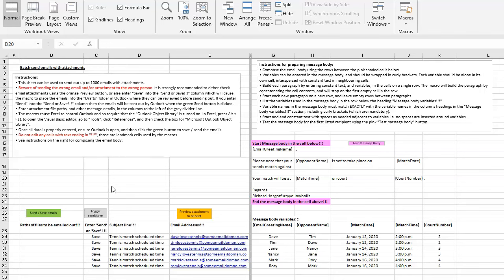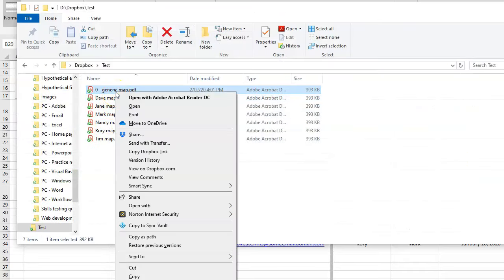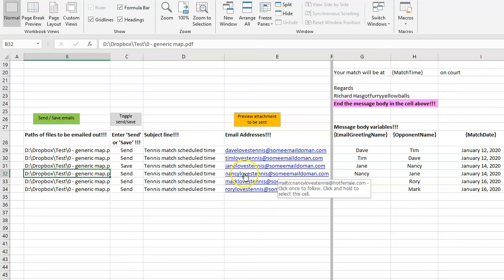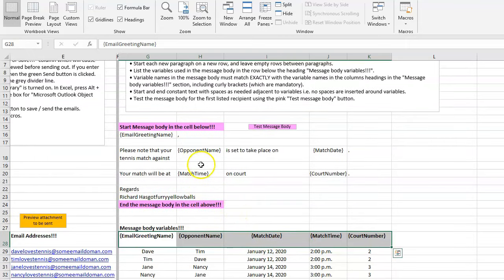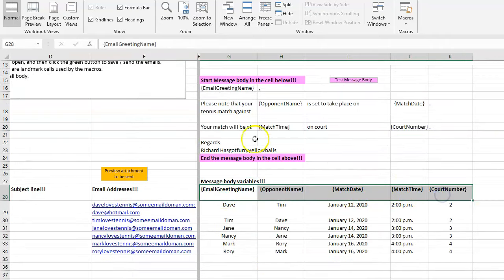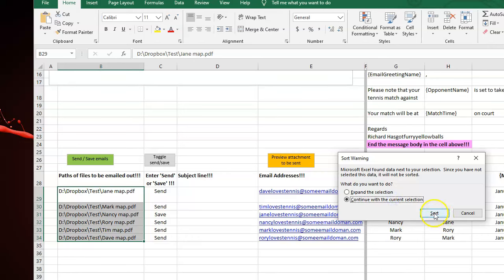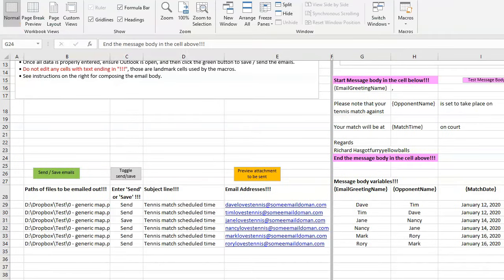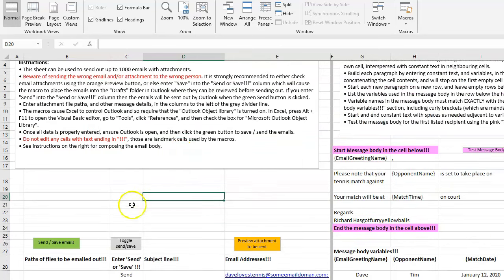Bulk send emails from Outlook with multiple attachments (Email merge with many attachments)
The spreadsheet allows bulk sending of up to 1000 emails, with attachments. The ability to send attachments is the key feature that makes this spreadsheet worthwhile rather than just using the regular method of bulk sending emails using the mail merge / email merge feature of Microsoft Word.

👀 TWO VERSIONS AVAILABLE
Most users will want to use the newer / more advanced HTML version, but the Plain Text version shown in the video is also available for download.

🧑Plain Text version (the version shown in the video)
• Does not allow CC or BCC.
• Does not include any signature in messages by default.
• Message body can be plain text only.

🤑HTML version (not shown in the video, but available for download).
• Includes BCC and BCC field.
• Allows bold, underline, italic formatting of text in the email body.
• Includes your default Outlook email signature in each message composed by the macro.
• Allows sending of up to three files attached to ALL emails.
• Allows sending of up to 30 additional files attached to each email - see instructions in the spreadsheet,

💀Beware of sending the wrong email and/or attachment to the wrong person. The spreadsheet is powerful in the sense it can send out many emails to many people at once. But that power is dangerous! It is strongly recommended to either check email attachments using the orange Preview button available in the spreadsheet, and enter "Save" into the "Send or Save!!!" column which will cause the macro to place the emails into the "Drafts" folder in Outlook where the drafts can be reviewed before sending out. If you enter "Send" into the "Send or Save!!!" column then the emails will be sent out by Outlook when the green Send button is clicked without you having a chance to review the draft emails in Outlook (which is risky).